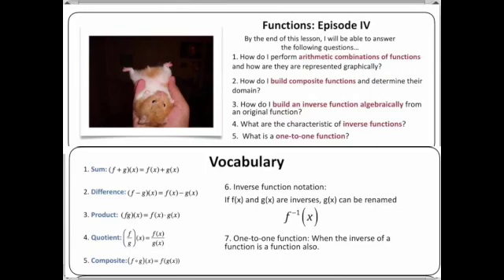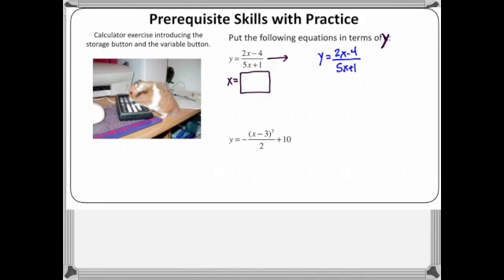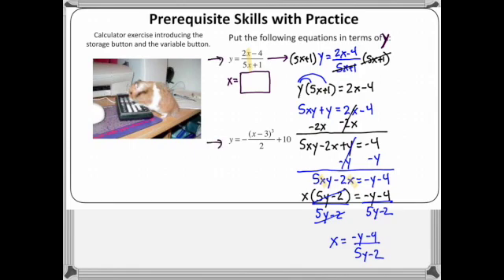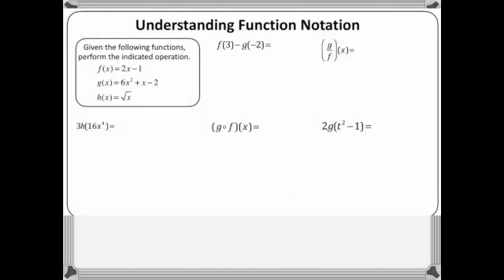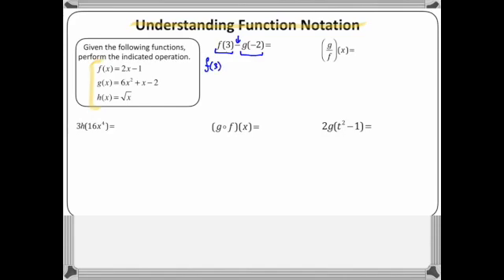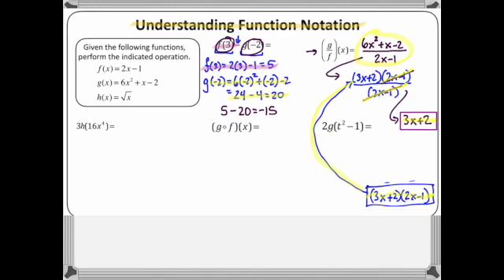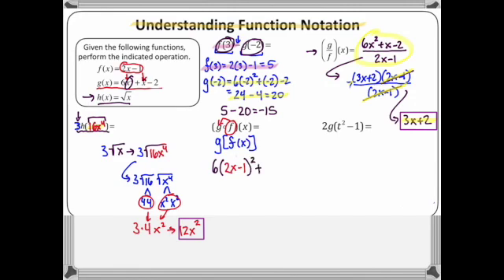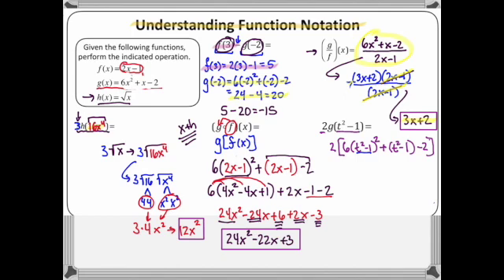Episode IV - Part 1